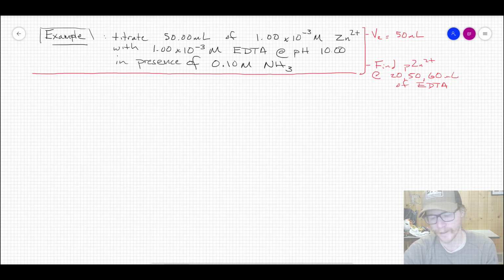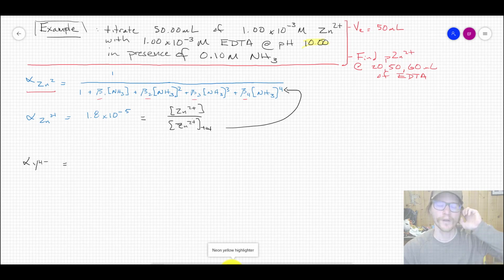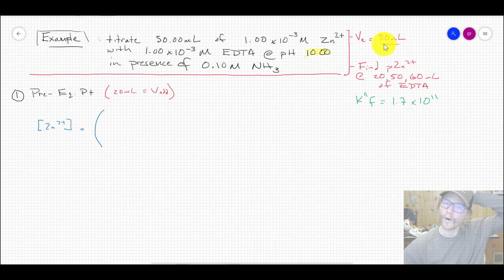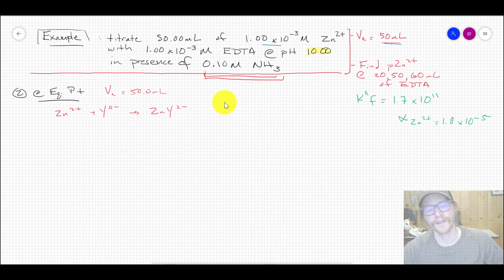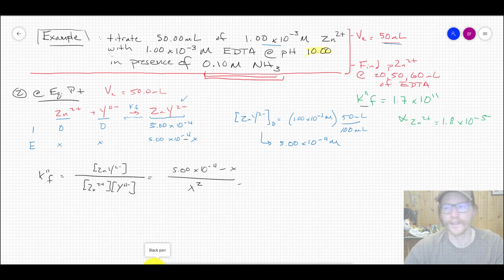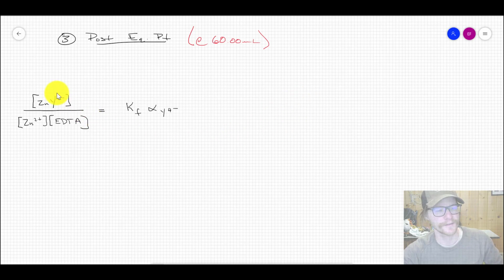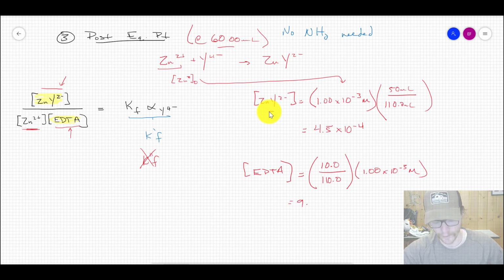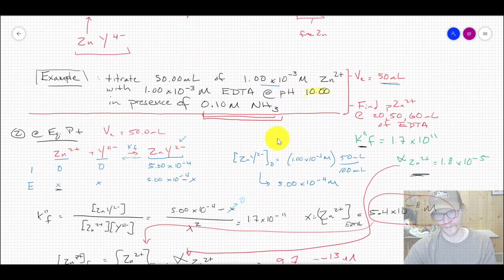12.7 Auxiliary Complexing Agents Example Calculation